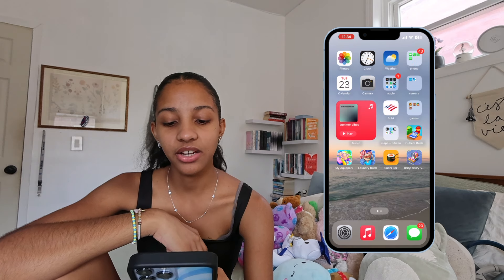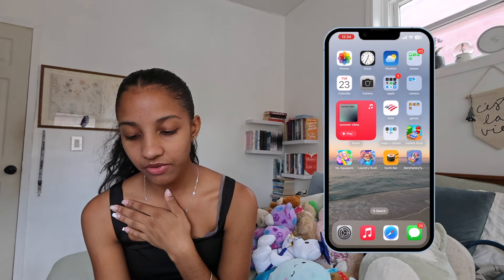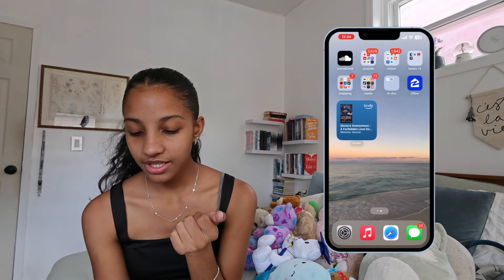UPDATED WHATS ON MY IPHONE 13 PRO MAX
hey guys! here’s an updated whats on my iphone!!

wildflower case

AMAZON STOREFRONT (in the works)

FAQ:
what do you use to edit? I use final cut pro!

 (love every single one of you :))

make sure to do something nice for yourself today!

xoxo, gabby